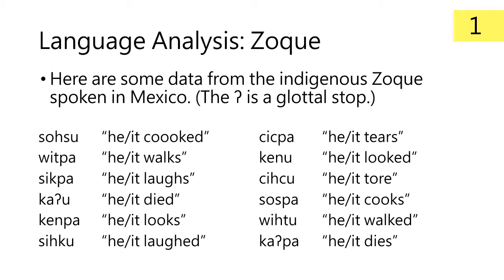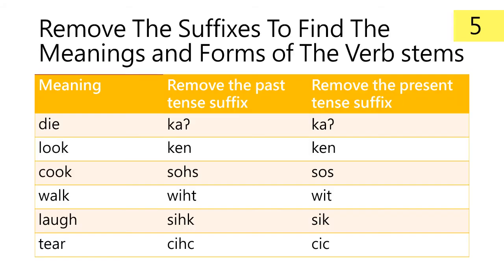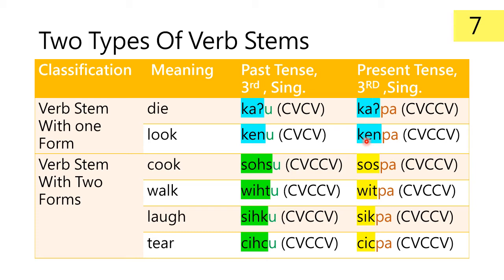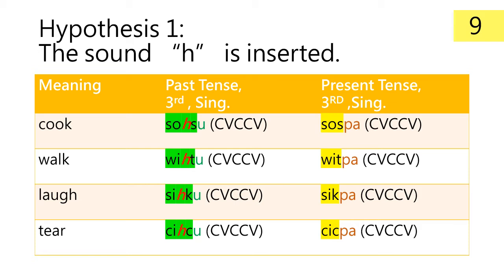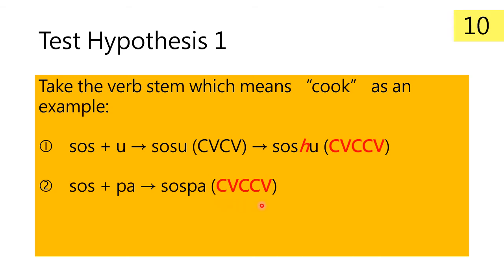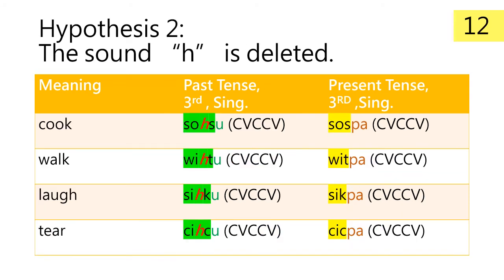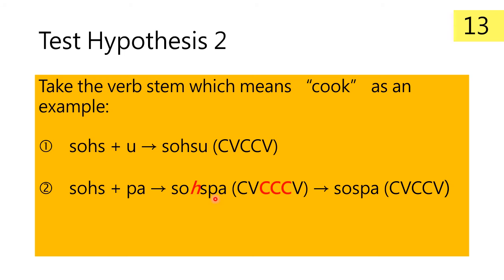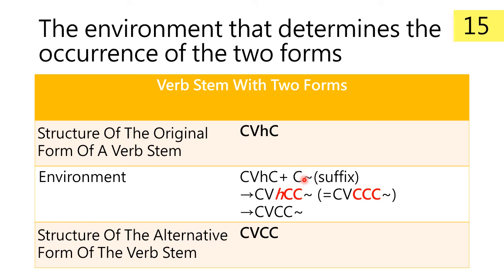Zoque TenseHeItCookedF10eP74Q20詞C Ginny1062